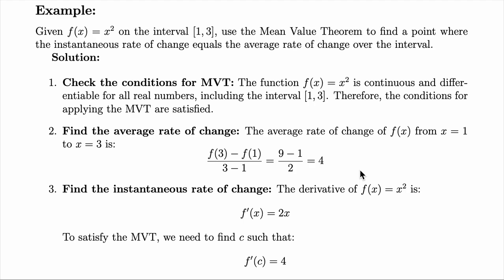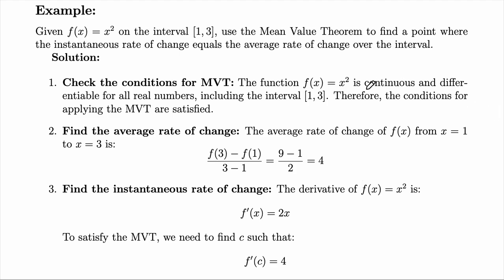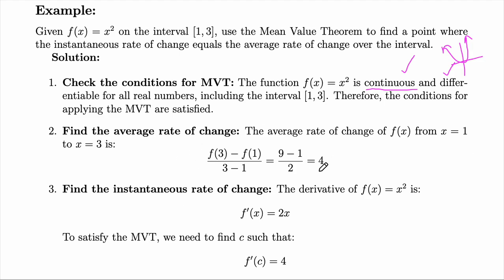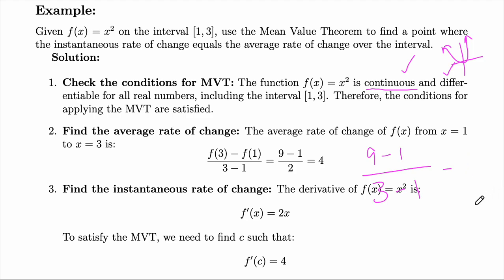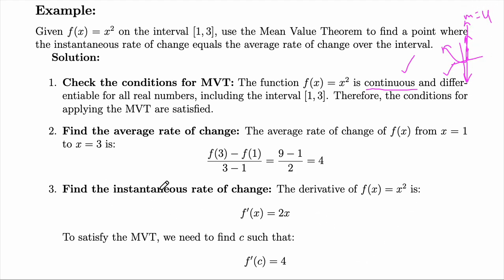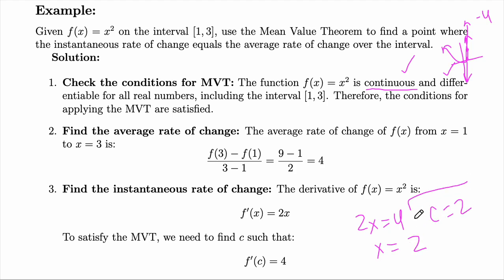How to Apply the Mean Value Theorem (MVT)